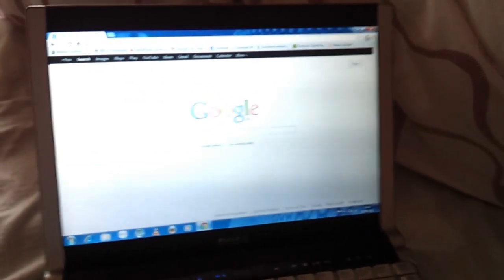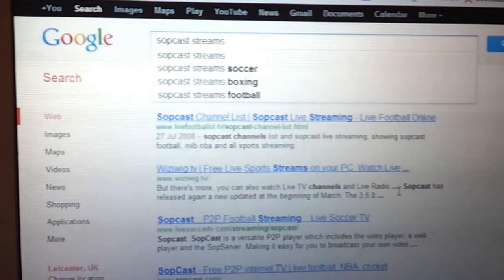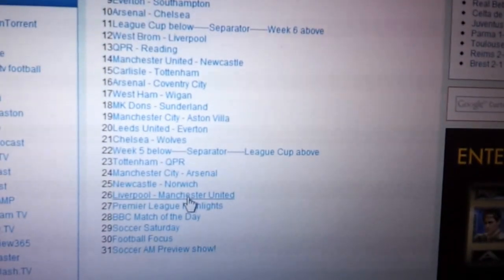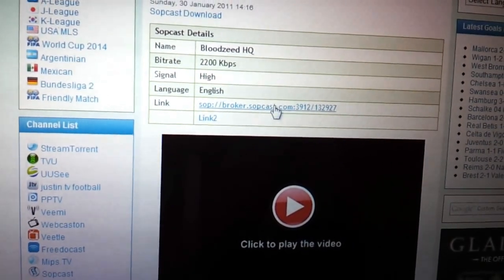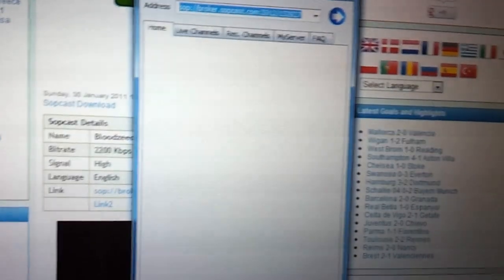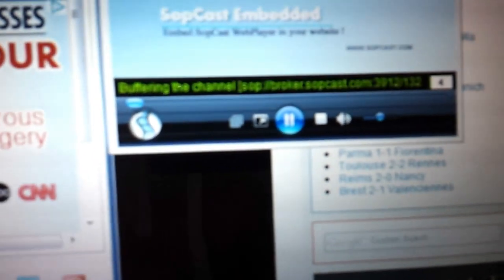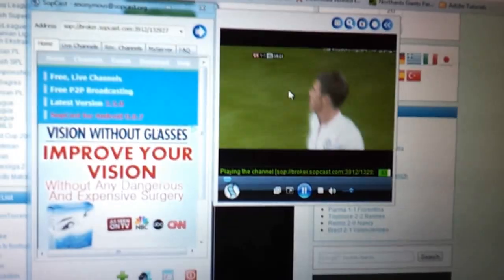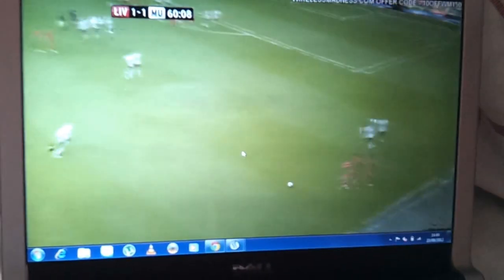Streaming Live Sports Using Sopcast - A Quick Tutorial (Windows Computers)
In this video I show you how to stream live sports such as football matches (Soccer) etc using Sopcast.
Most technologically minded people do this already and this simple guide is aimed at those who are new to the idea or looking to get into such.
This Guide is for WINDOWS based computers - My other video shows you how to do this for Macs - just search my videos and you should find it.